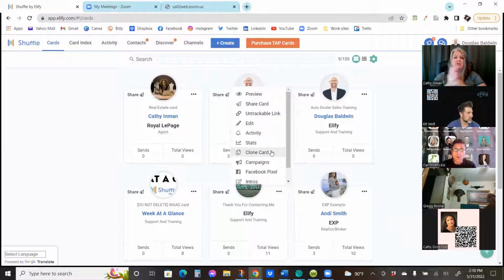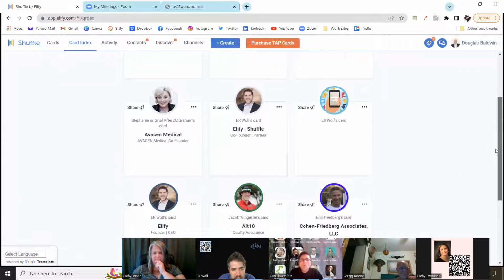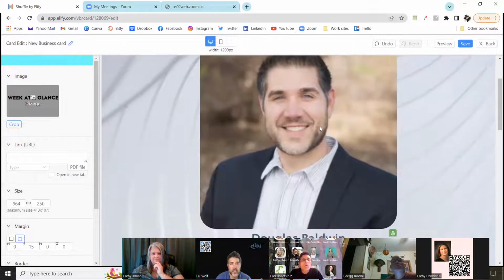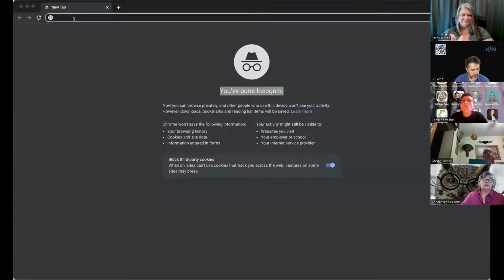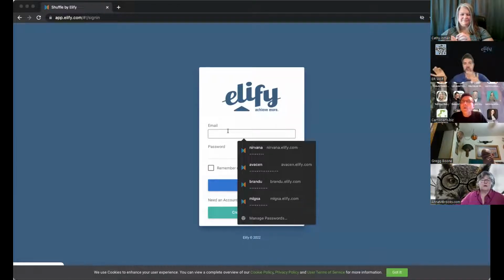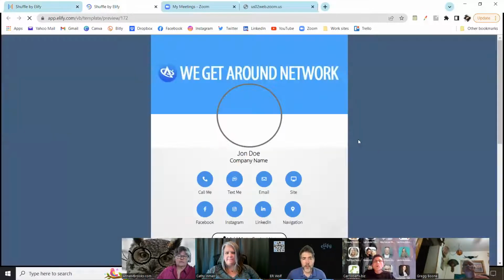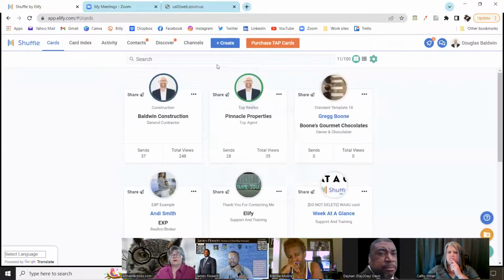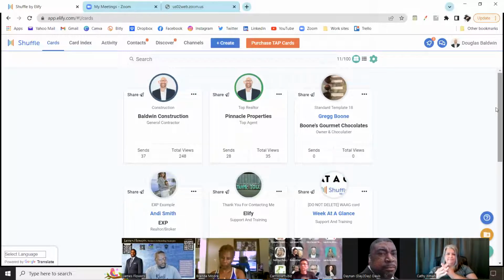5=31=22 Tech Tuesday - Cloning best practices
Join ER Wolf, Cathy Inman, and some power Shuffle users to discuss cloning best practices and different methods.